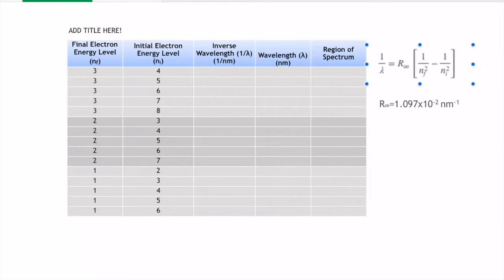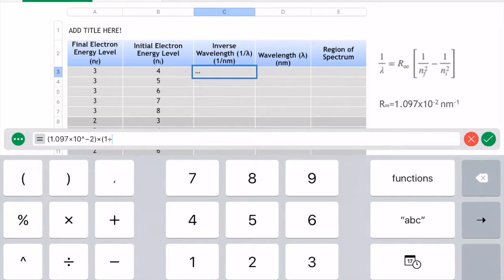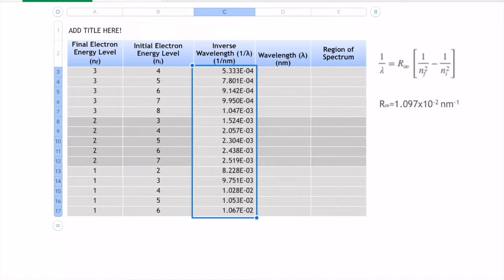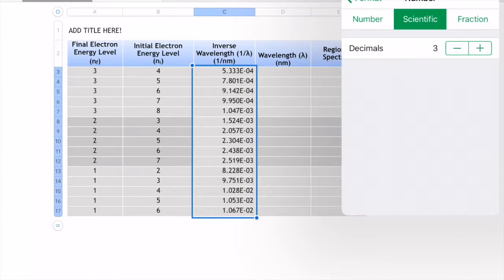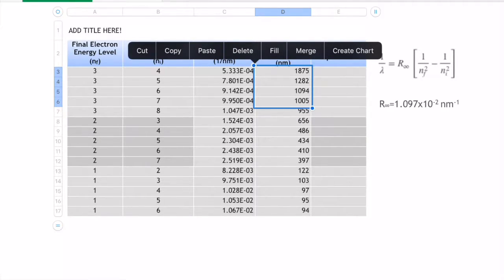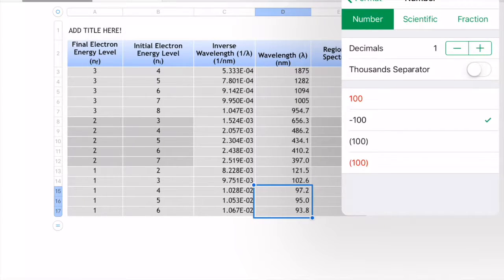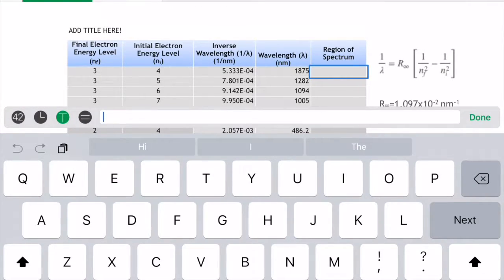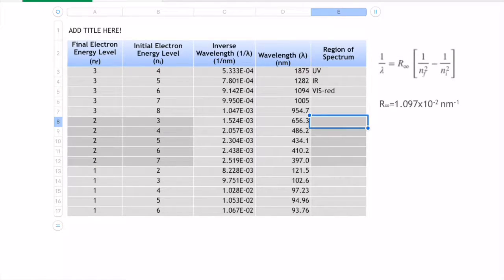Calculating the Wavelengths of the Atomic Transitions of Hydrogen using Numbers on an iPad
This video demonstrates how to use Numbers on an iPad to calculate the wavelengths of the atomic transitions of the hydrogen atom using the Rydberg equation.